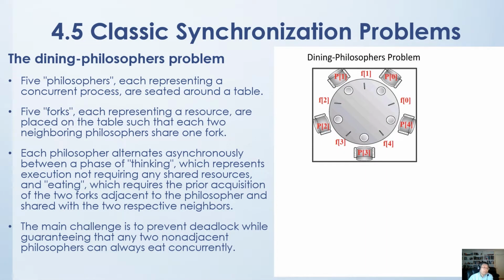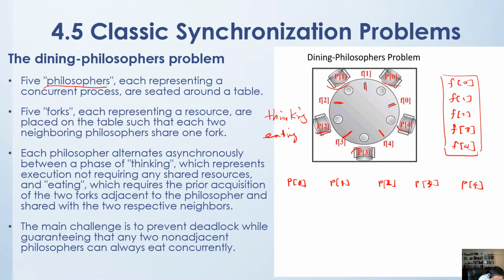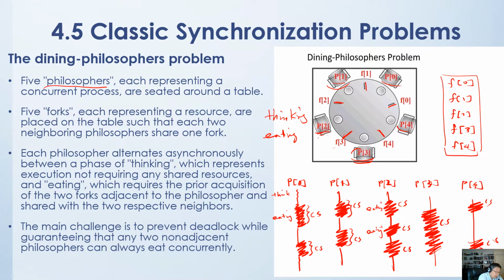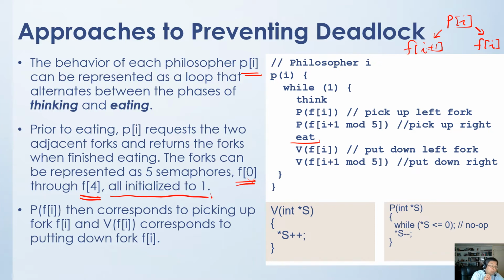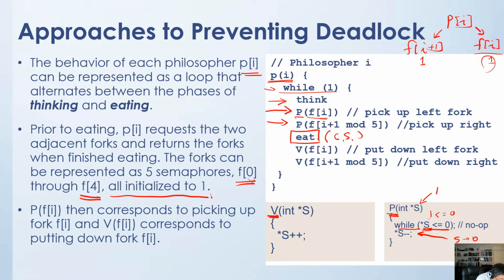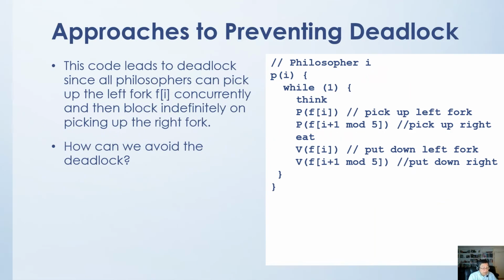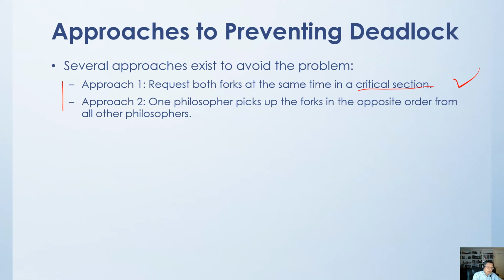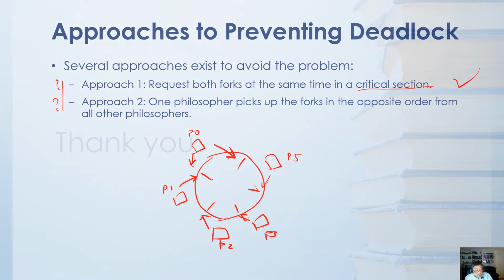CSC7132 Operating Systems, Module 4 Section 4.5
Section 4.5 Classic Synchronization Problems